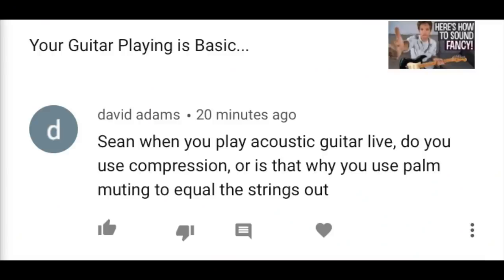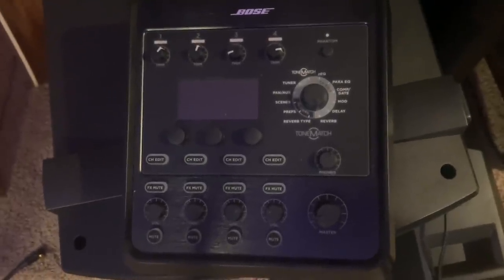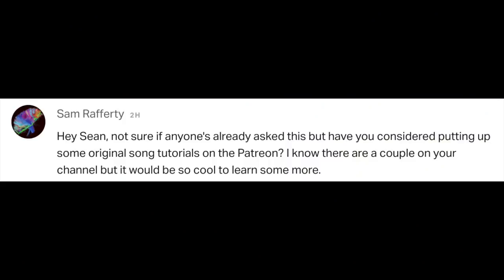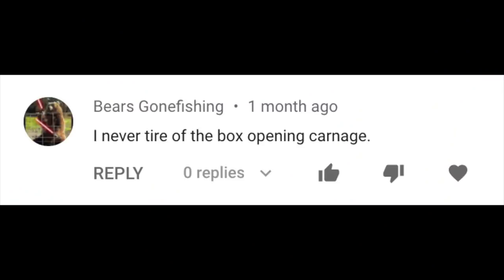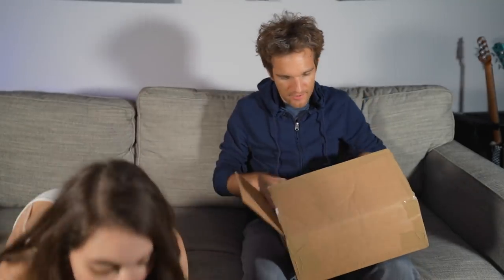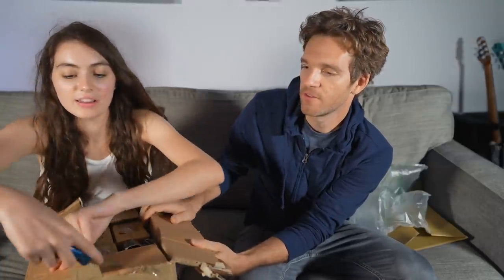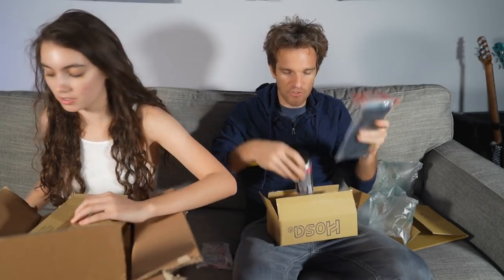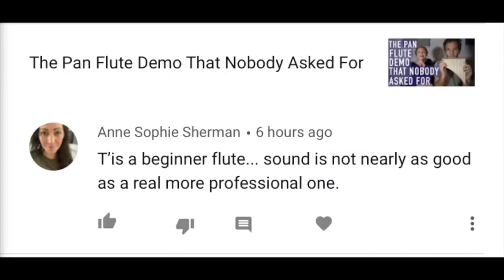How to Get the BEST Acoustic Guitar Sound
Answering some questions about when to use compression for acoustic guitar live, the value of learning original guitar compositions, a special unboxing corner with @AndreaSilvestro via the good people at Hosa, some salty blues comments and another banger by King Gizard and the Lizard Wizard. Listening Homework:

Check out the music:
🍀  Emeryld Ryders